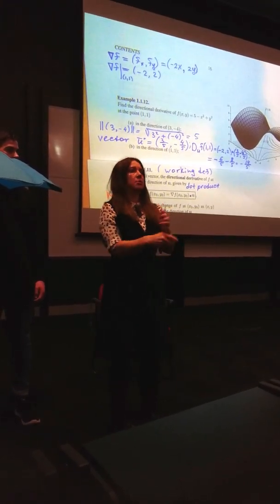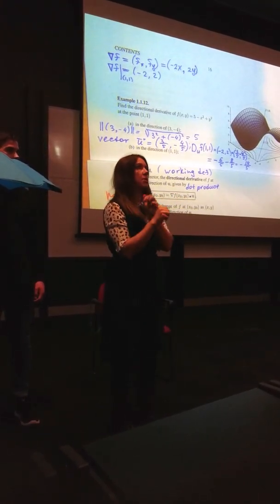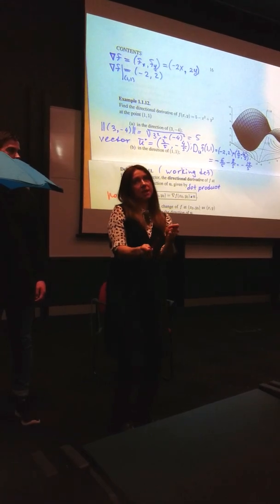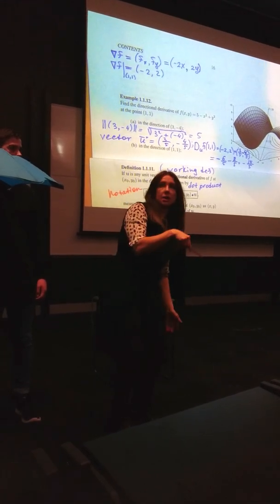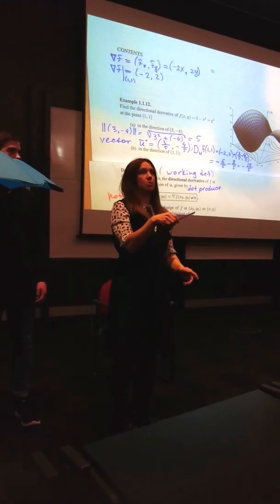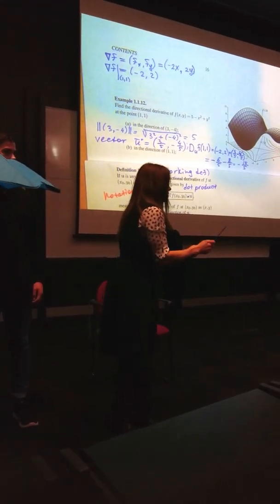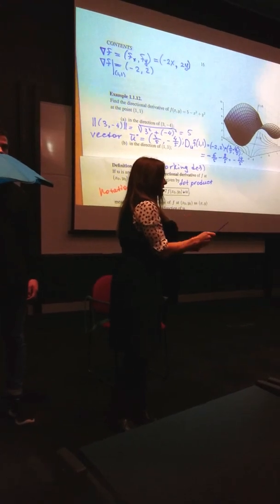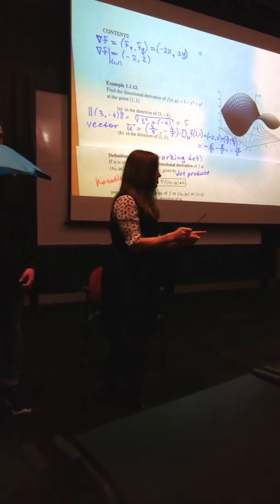Handwavy demo of directional derivatives... and skiing in terms of gradient vectors